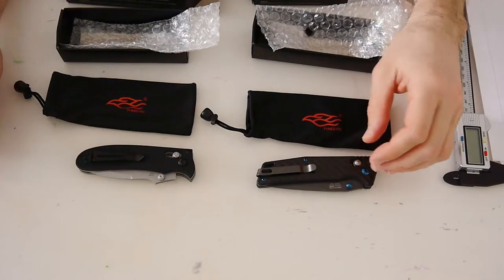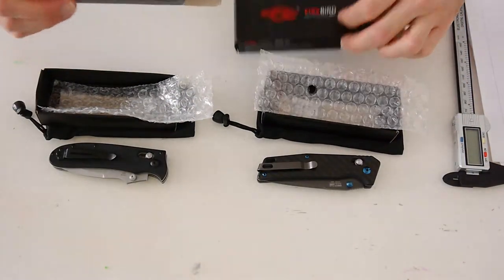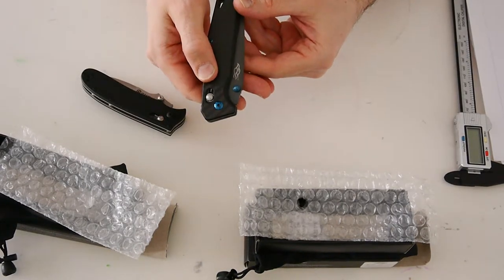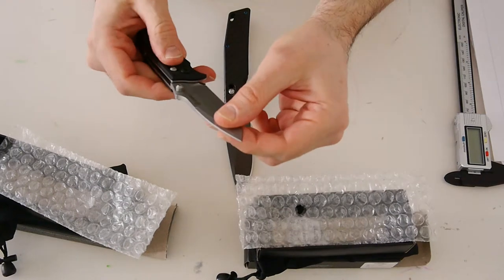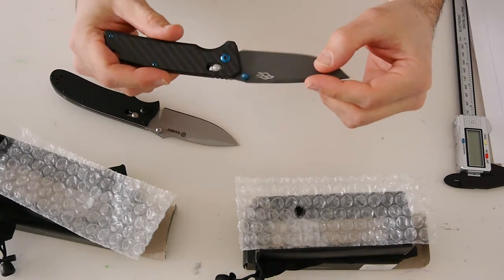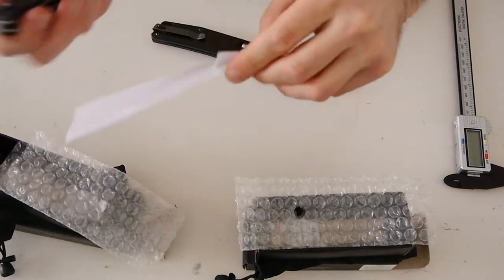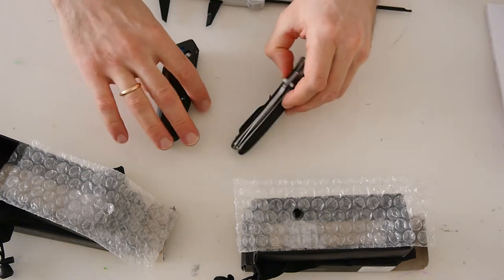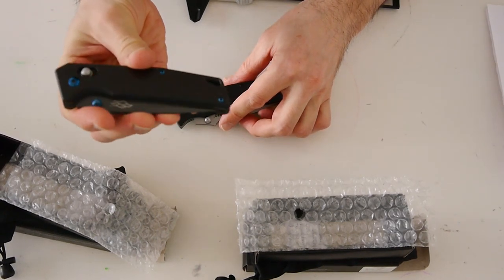Comparison Ganzo G704 FB7603 Review - FB7603 more EDC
Two knives from Ganzo - Classic G704 and FireBird FB7603 carbon handle